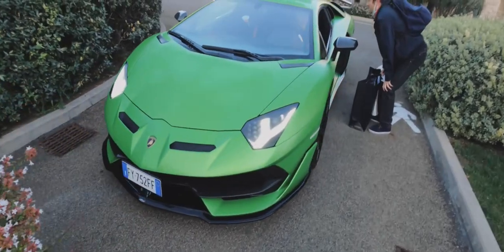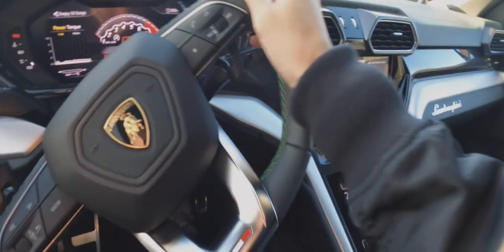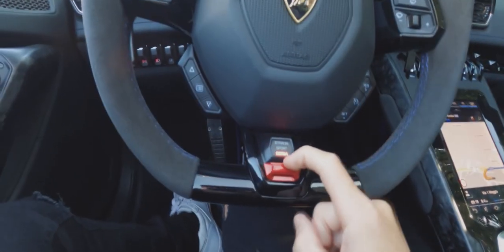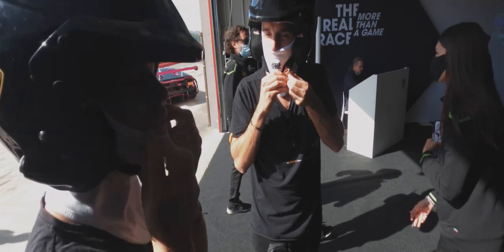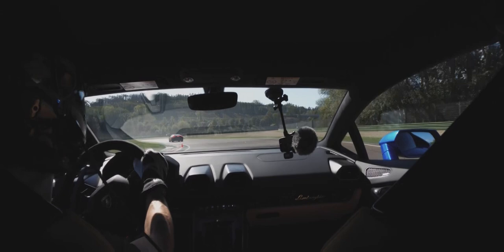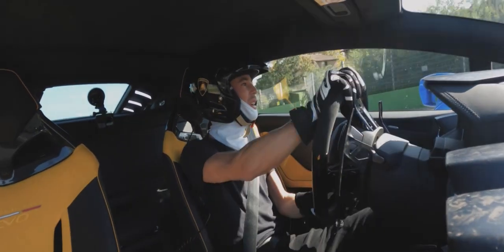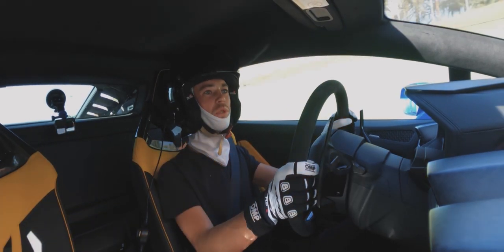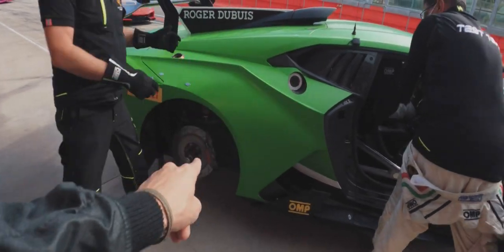THIS WAS TERRIFYING! Lamborghini Huracan Super Trofeo!